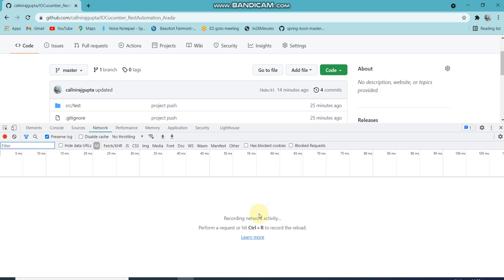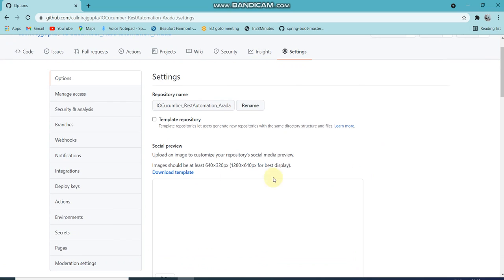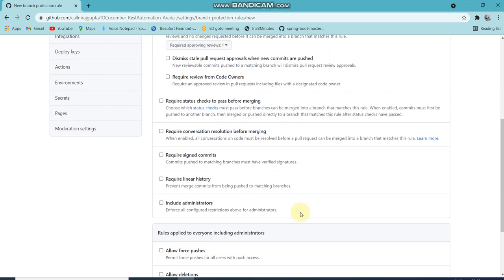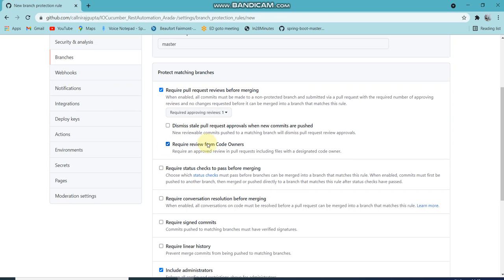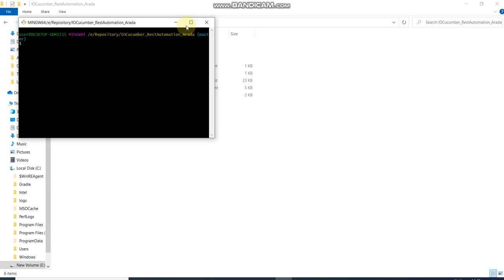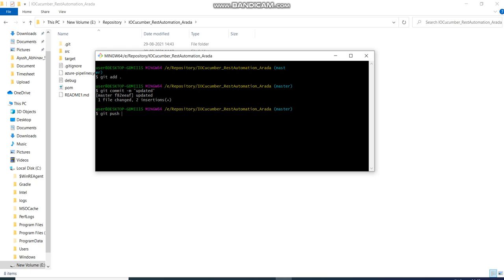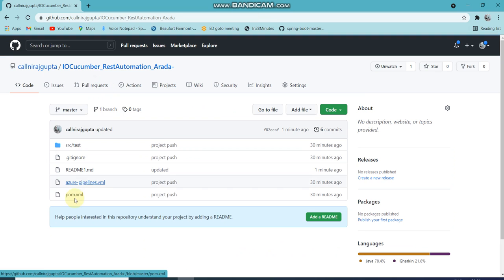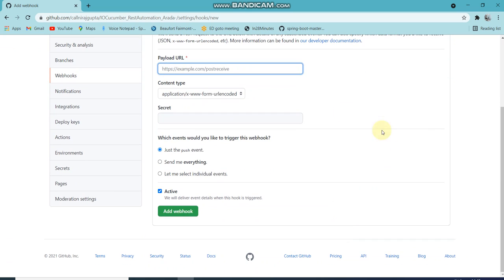How to disable direct push to master Github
How to disable direct push to master Github.Branch configuration so that only push allow through PR request.